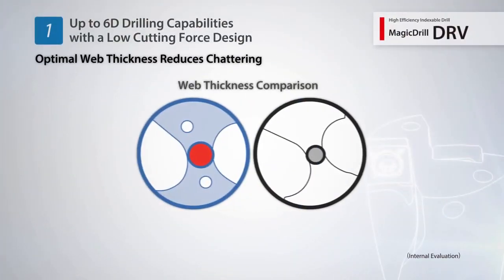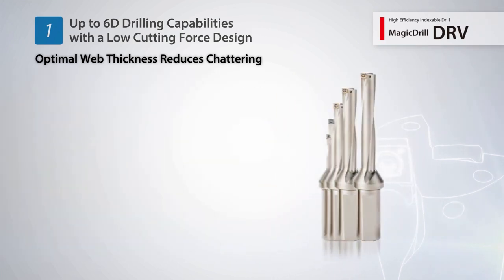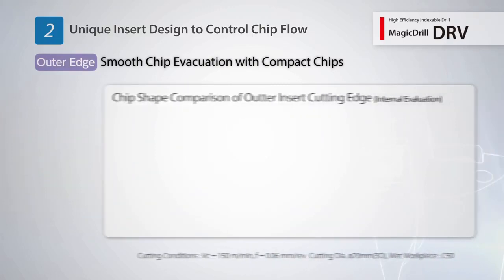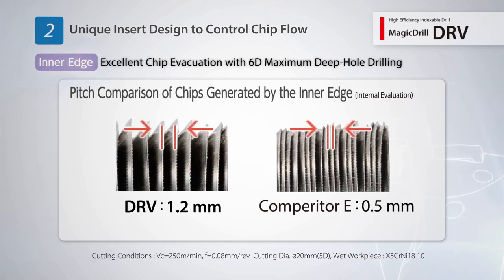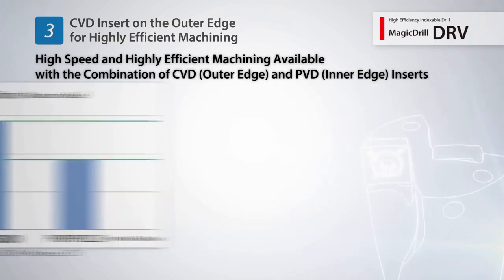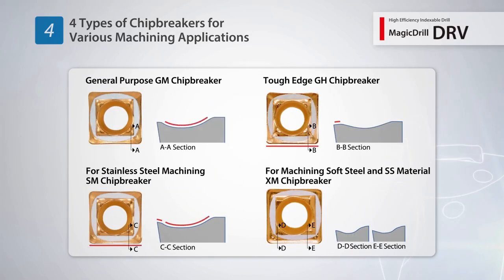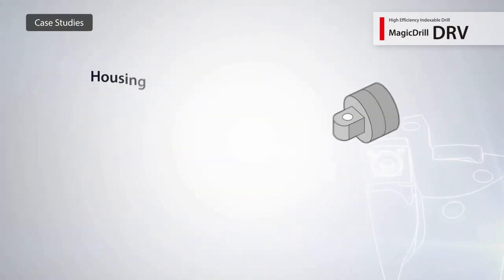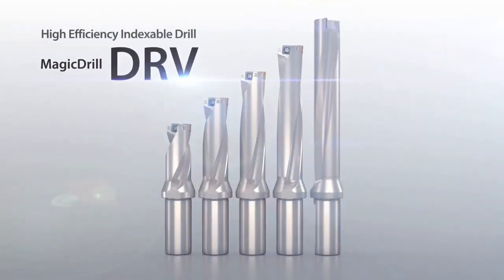Magic Drill DRV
Die neuen Bohrer mit Namen „Magic Drill DRV“ sollen insbesondere in der Automobil-, Luftfahrt- und Medizintechnikindustrie zum Einsatz kommen. Sie kombinieren erstmals eine CVD-Wendeschneidplatte (Chemical Vapor Deposition) für den Einsatz an der Außenschneide mit einer PVD-Wendeschneidplatte (Physical Vapor Deposition) für die Innenschneide. Dadurch werden besonders schnelle und hocheffiziente Bohrungen möglich.